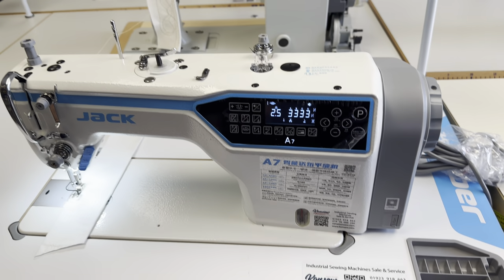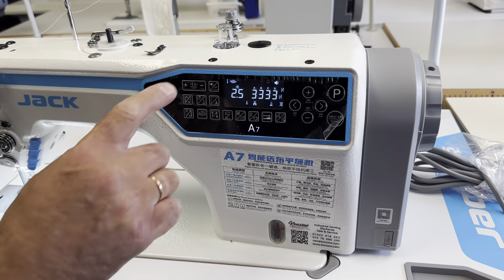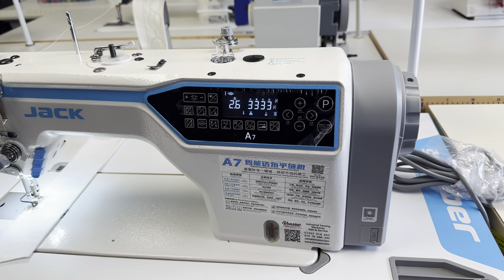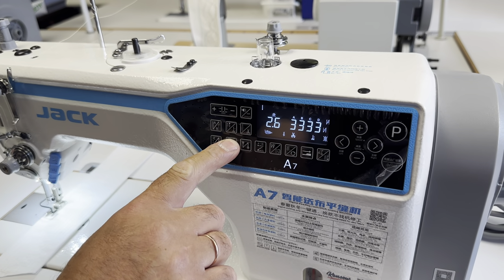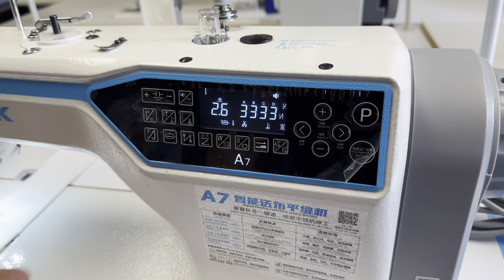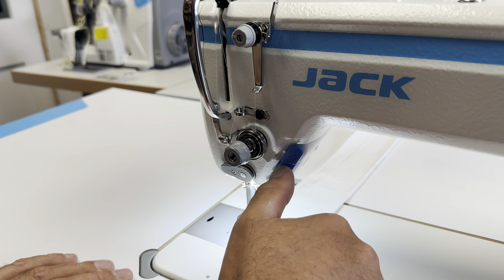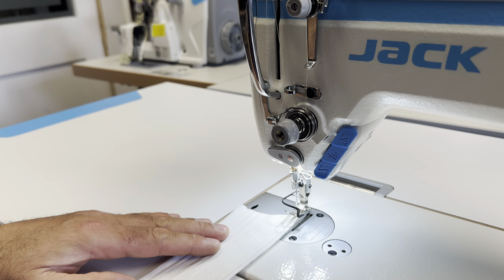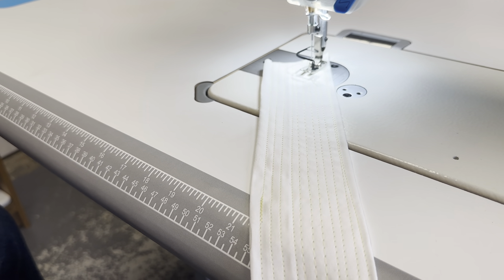Jack A7-D Digital Feeding Computerised Single Needle Lockstitch Machine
1. Single-Needle Lockstitch Machine: A single-needle lockstitch machine is a basic sewing machine commonly used for straight stitching in various sewing applications. It is suitable for sewing fabrics, garments, and light to medium-weight materials.
2. Digital Feeding System: A digital feeding system in a sewing machine typically refers to advanced feed control technology. It may involve servo motors and sensors that ensure precise and consistent fabric feeding during sewing. This feature is especially useful for achieving high-quality stitches and smoother sewing operations.
3. Computerized Functionality: Computerized sewing machines are equipped with a microprocessor or computer that allows for greater control and automation. These machines often offer a variety of stitch patterns, adjustable stitch length and width, and automatic features like needle threading and cutting.
4. Touchscreen Interface: Many modern computerized sewing machines come with a user-friendly touchscreen interface, enabling users to select and customize stitches, adjust settings, and access various functions with ease.
5. Automatic Thread Trimming: This feature allows the machine to automatically cut the top and bobbin threads at the end of a seam, saving time and effort.
6. Stitch Selection: Computerized machines usually offer a wide range of built-in stitch patterns, including utility stitches, decorative stitches, and alphanumeric fonts for monogramming.
7. Speed Control: Computerized sewing machines often have speed control options that allow users to adjust the sewing speed according to their comfort level and the complexity of the project.
8. Needle Up/Down Function: This feature lets you choose whether the needle remains in the up or down position when the machine stops. It's handy for pivoting fabric or ending stitches neatly.
It's important to note that the specific features and functionalities of the "Jack A7-D Digital Feeding Computerised Single Needle Lockstitch Machine" would depend on the manufacturer and the model released after my last update.